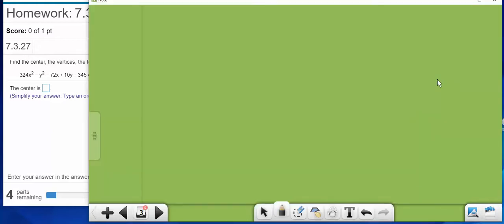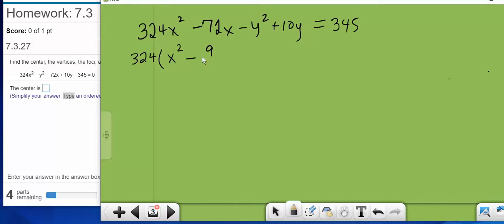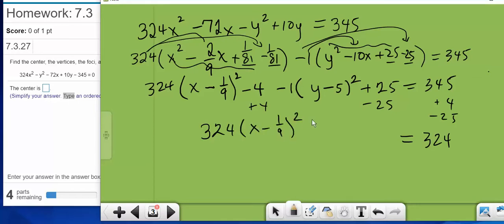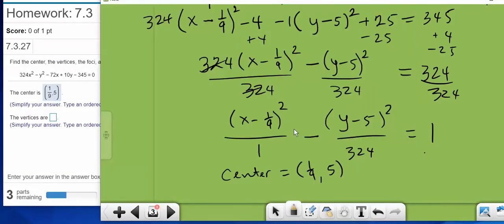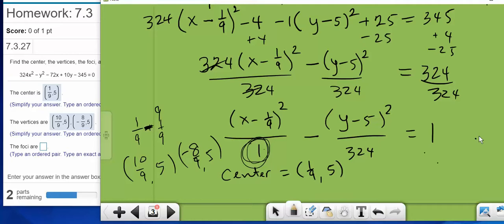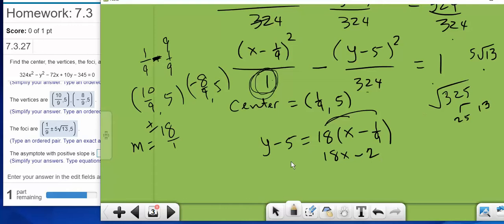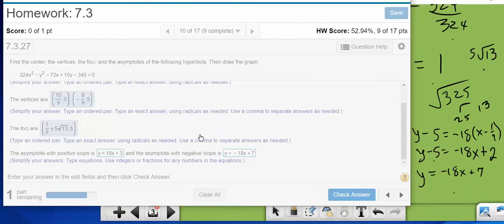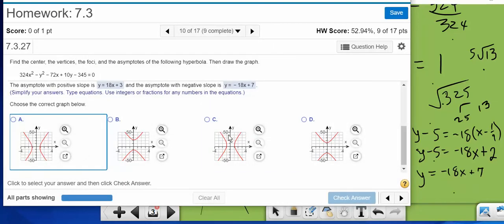HW 7 3 29